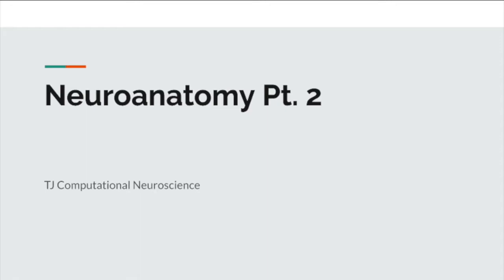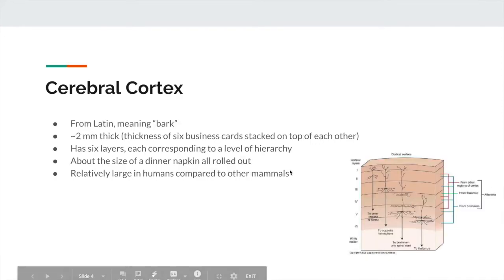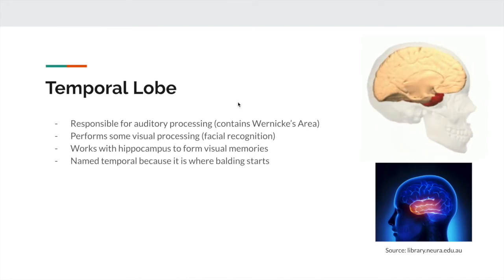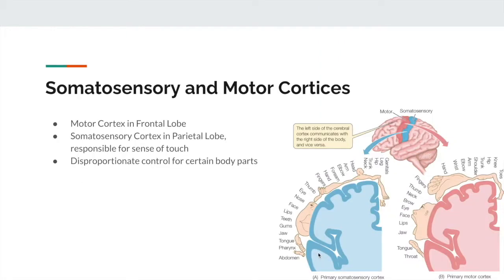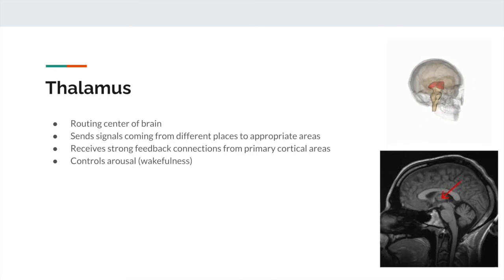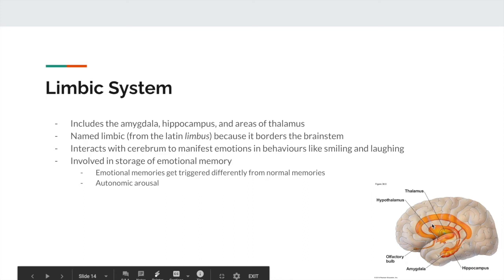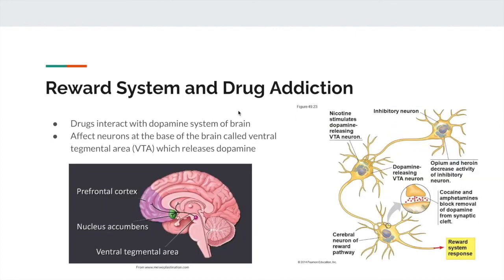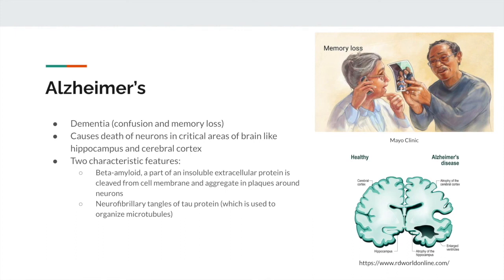CN03 Neuroanatomy Part 2